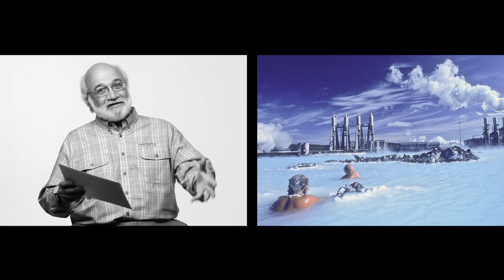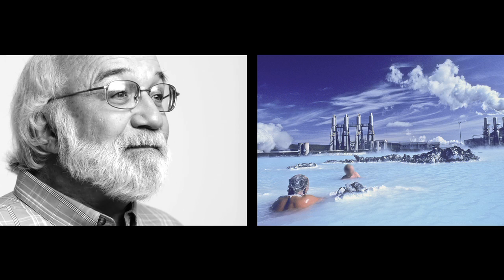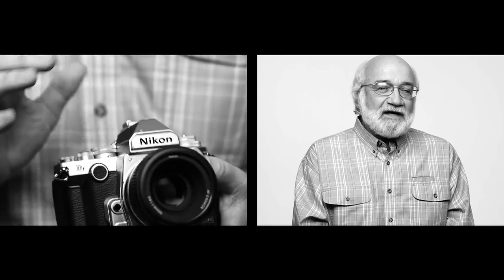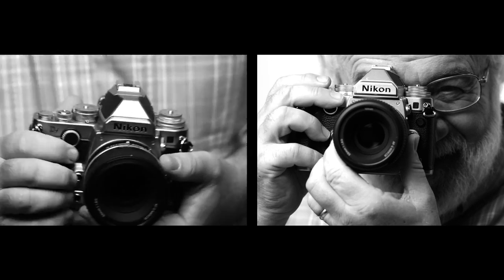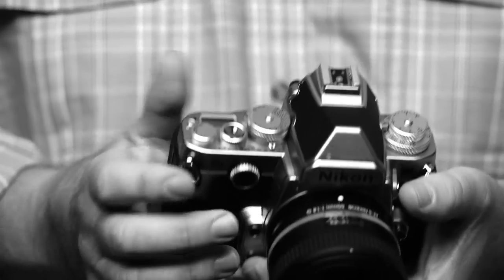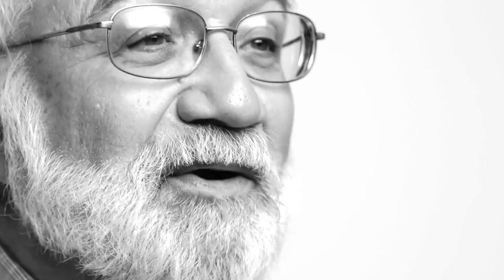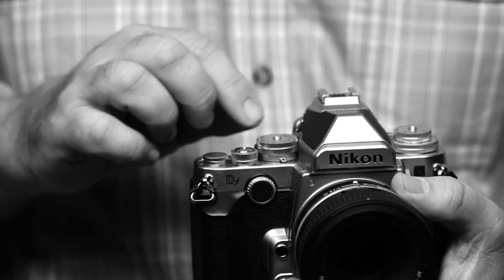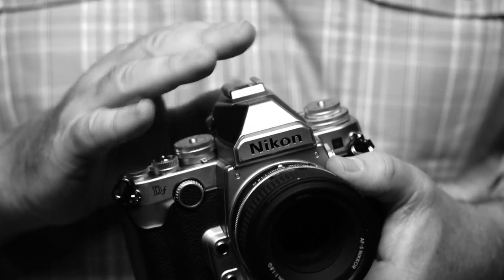Pure Photography: A Conversation with Bob Krist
Renowned travel photographer, Bob Krist, reminisces about his favorite image, what makes a great photo and how the new Nikon Df takes him back to the days of pure photography! To see more conversations with Nikon pros, visit our